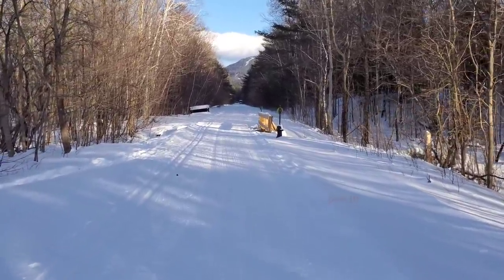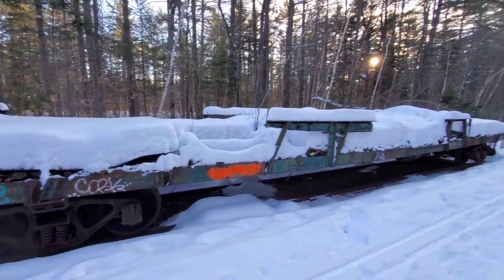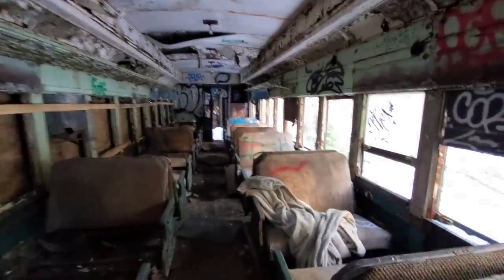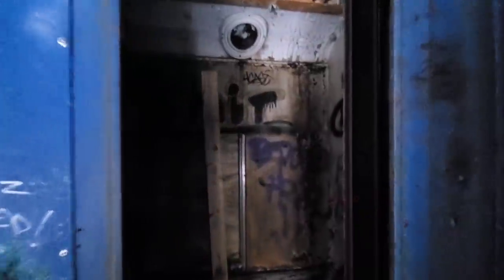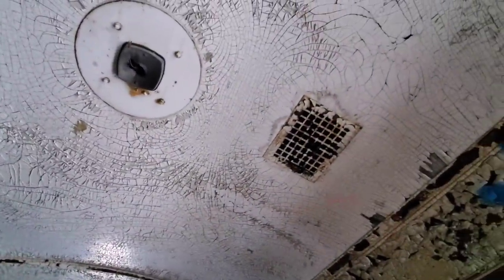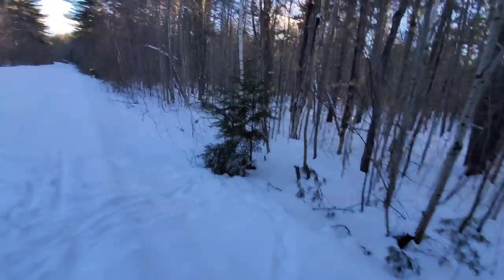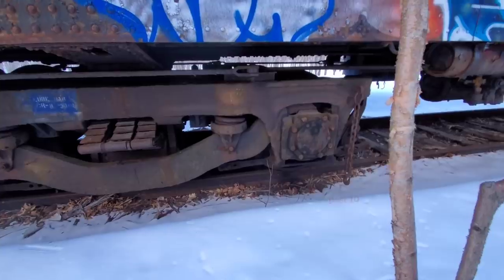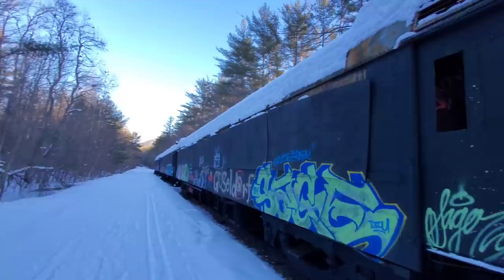Climbing Aboard Old Abandoned Train Far North Country USA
At least one of these cars was made for Rodgers Ballast Car Company of Chicago, Illinois that went out of business in 1929 so these cars are very very old

: Exploring Abandoned Anything can be dangerous or Deadly without experience. I don't encourage anyone to enter any Abandoned structure. Not only is safety a concern, but often times its illegal but not this time and when possible, i seek out permission from the owner or local police. I simply go to document its history before it's gone forever and leave things the way I find them. I only take pictures, videos and only leave footprints. I assume all the risks & responsibility before doing this. Please don't attempt to do this. Their could be nails, Asbestos, Falling concrete soft floors, animals or other hazards.